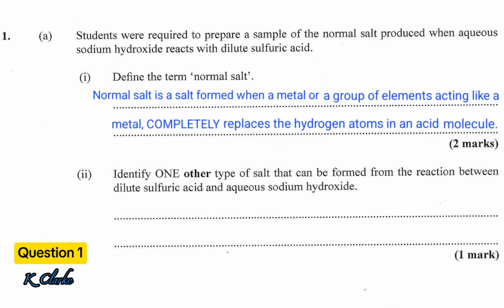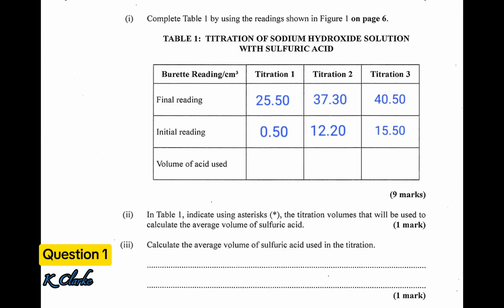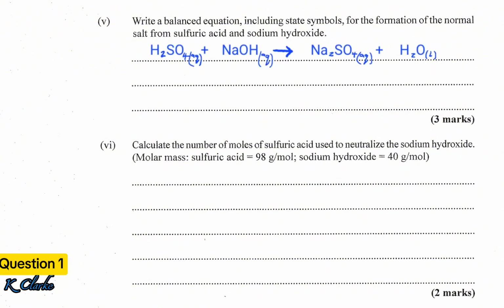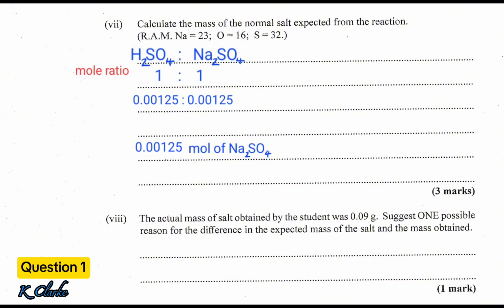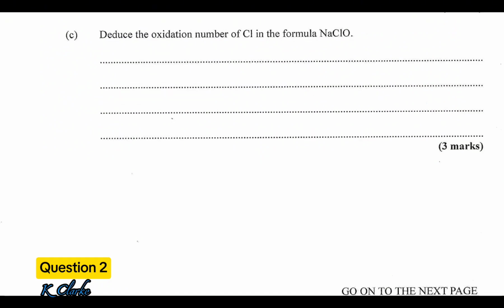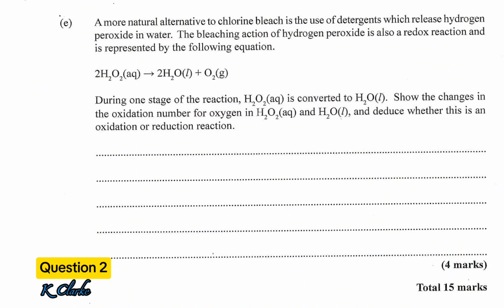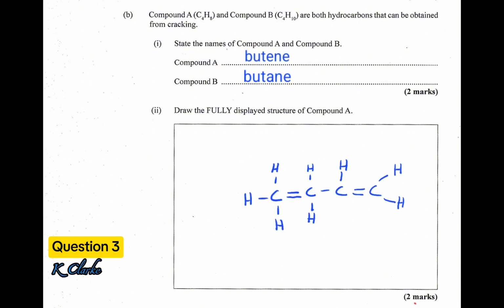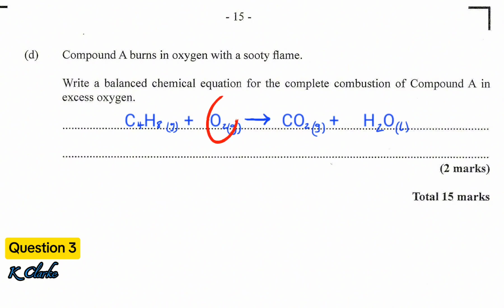MUST WATCH CSEC Chemistry January #2023 paper 2 questions 1-3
This video is geared to help students who are studying chemistry and preparing for cxc